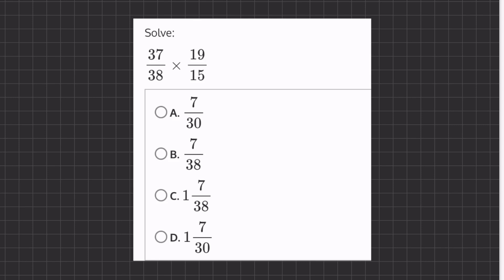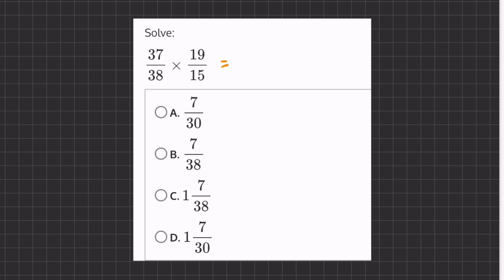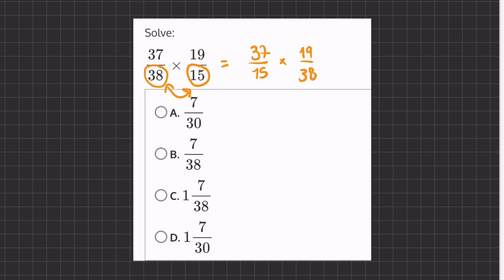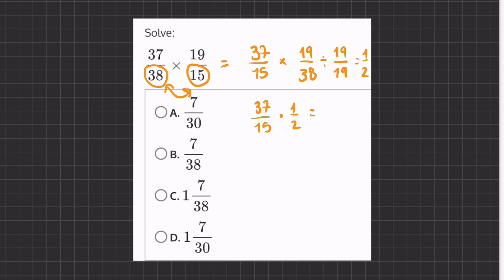Fractions Advanced Practice 4